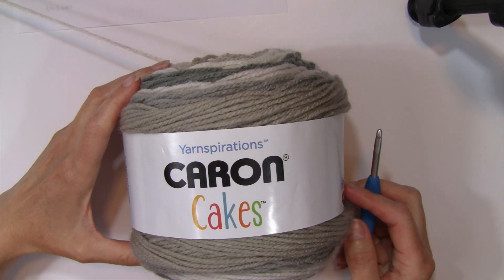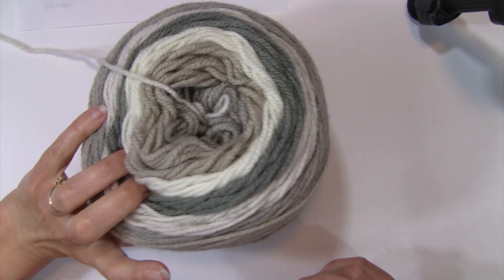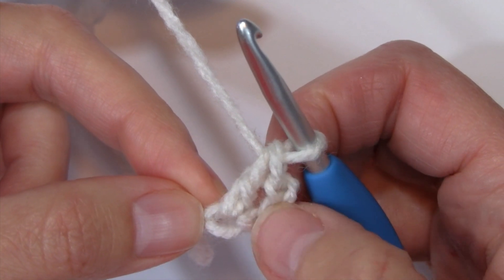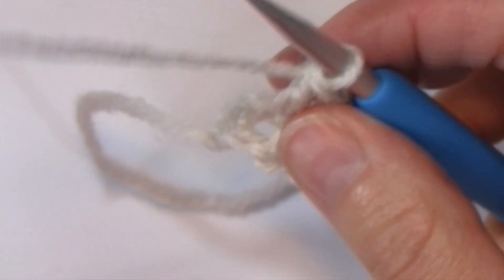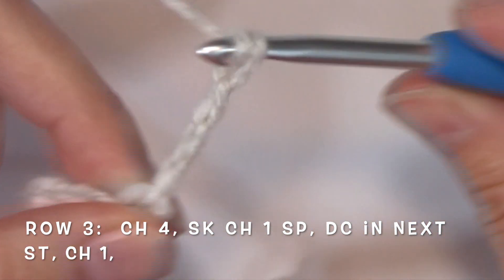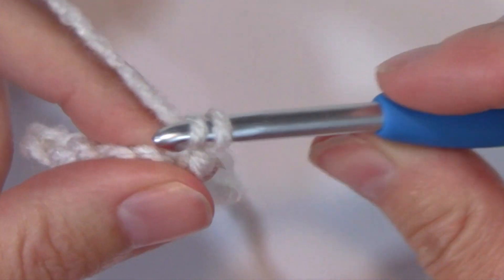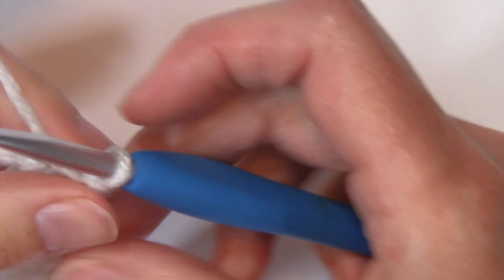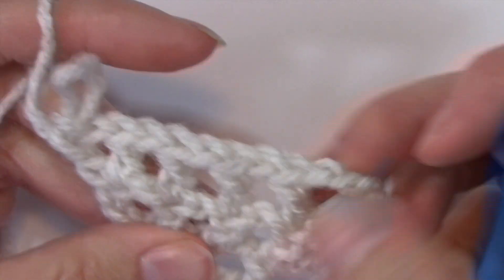Desert Sands Scarf Crochet Pattern Tutorial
Link to Nana's Crafty Home with many other free crochet patterns available

Learn how to make the Desert Sands Scarf a free crochet pattern at Nana's Crafty Home!  Easy and beginner friendly pattern featuring double crochet stitches and chains so this scarf is light and airy!  Made with just 1 Caron Cake for easy color work but would certainly look fantastic in so many different yarn choices!  Works up quickly so this scarf is perfect for gift giving!  Unique diagonal appearance is achieved with keeping the increases on one side of the scarf.  Lovely jagged edge is also subtle and unique!  This scarf is light so definitely a lovely option for when the evenings start to get a chill.  So many different ways to wear as well!

If you make any of my designs and share on social media be sure to add nanascraftyhome or @nanascraftyhome so I can see your amazing creations!